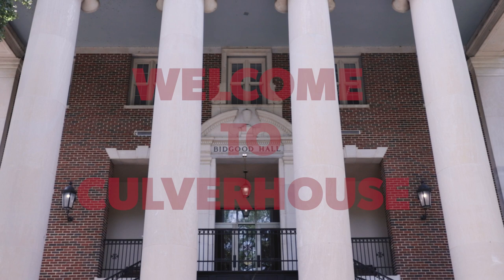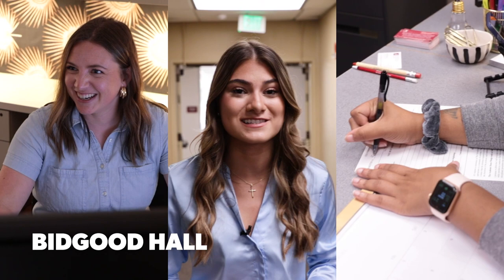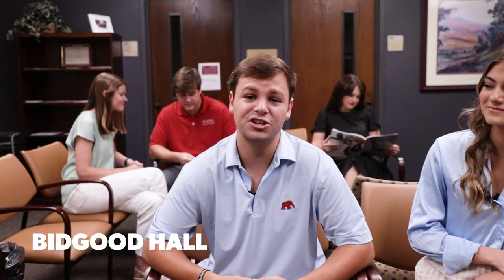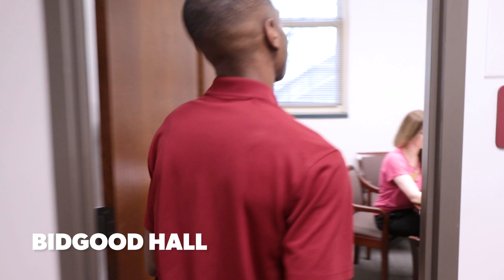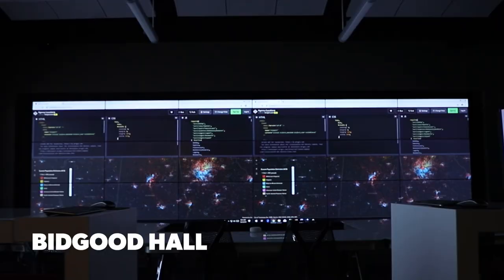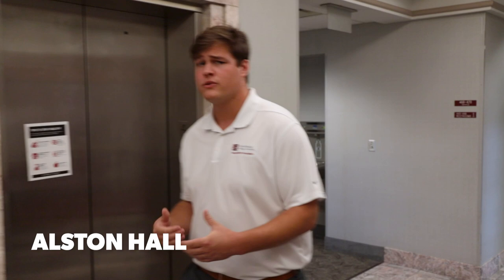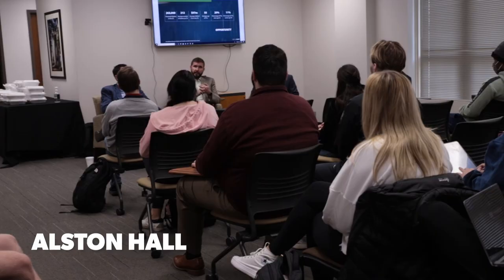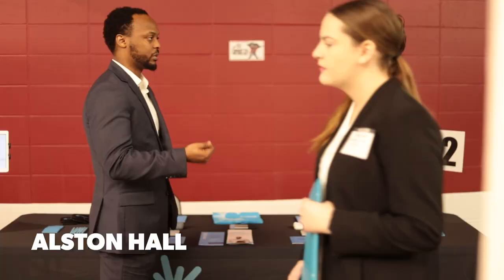Welcome to Culverhouse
Want to know all about the Culverhouse College of Business at The University of Alabama? Find out about all the resources our students have to offer to learn more!

***FOLLOW US***